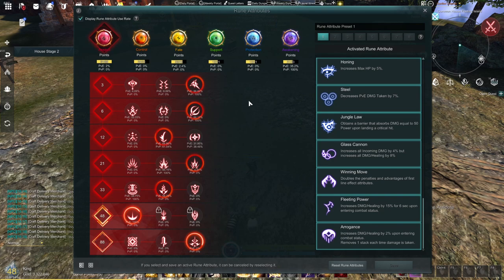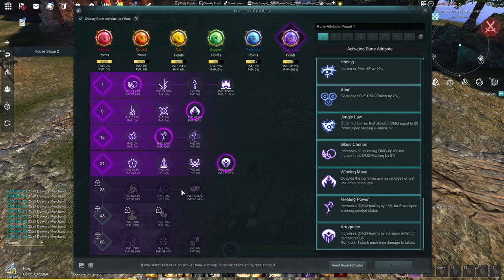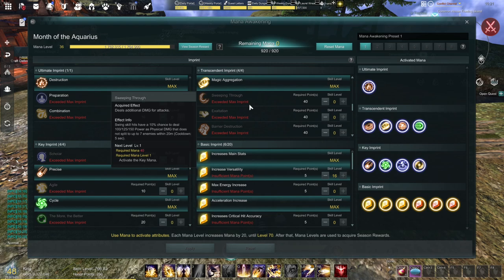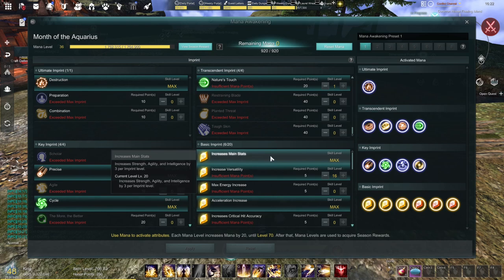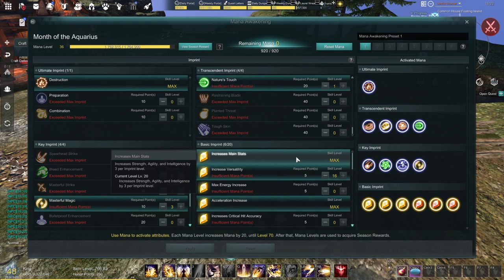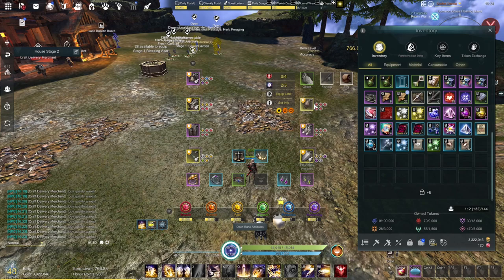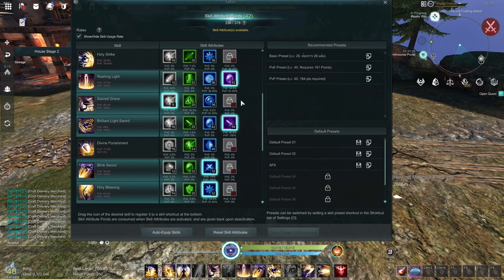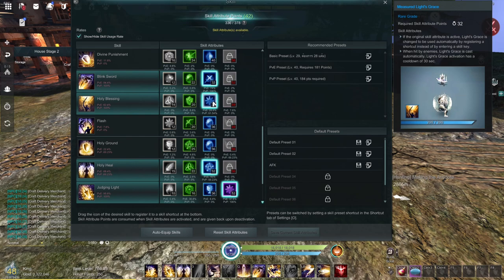[iElyon] Paladin Grinding Guide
In this video I show you how to grind on a paladin, what skills to use and how to use them, aswell as mana tree, runes and gear.

iElyon is the first and only Elyon private server with good Ping on NA and EU. It has 5x rates aswell as the possibility to earn free cash currency from ingame activities and so much more.